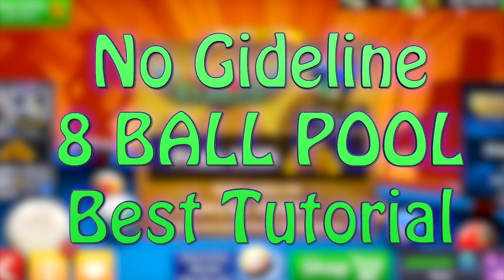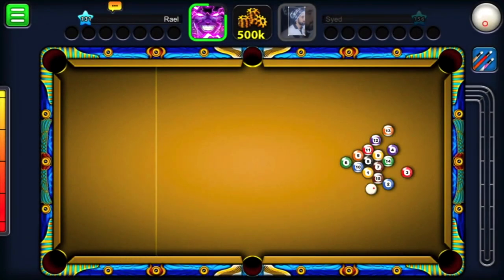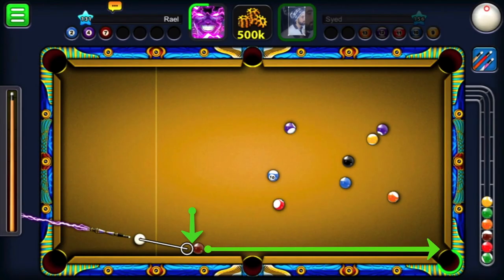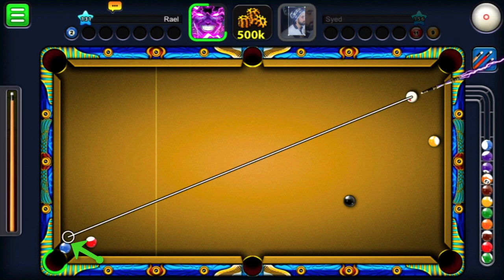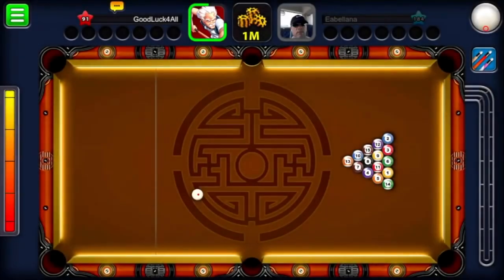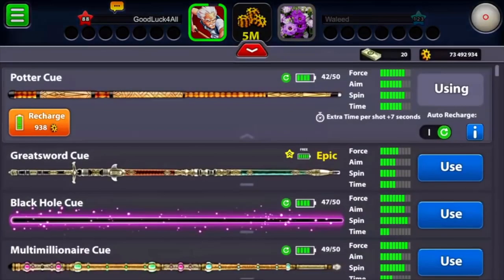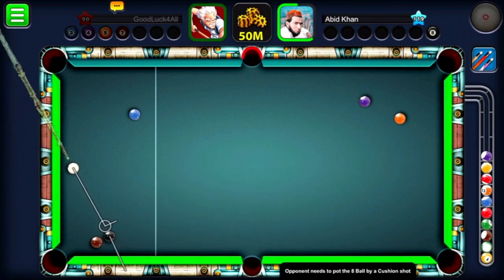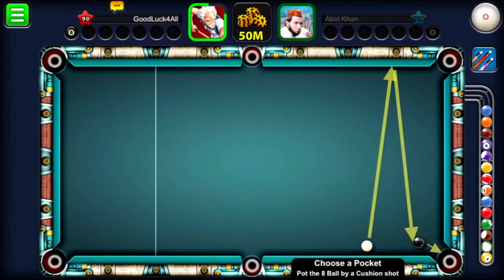8 Ball Pool No Guideline Best Tutorial | + 50M Amazing Win & Shanghai No Guideline & Paris Rings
8 Ball Pool - No Guideline Tutorial | + 50M Amazing Win & Shanghai No Guideline & Paris First Rings + How to Win No Guideline Matches
[No Hacks/Cheats] - Thank You For Your Support - Love You All .
8 Ball Pool 200M Giveaway & Soccer Stars 16M ACCOUNTS - Thank YOU SO MUCH

8 Ball Pool - INSANE 10th Match On SAO PAULO CHAMPIONSHIP - 8 Streaks WINING - But Why 😡 990 Cash

8 Ball Pool - BEST BREAK OFF EVER! Road To Each First Ring ON 8 Ball Pool - 8 Streaks Wins + Tips 😉